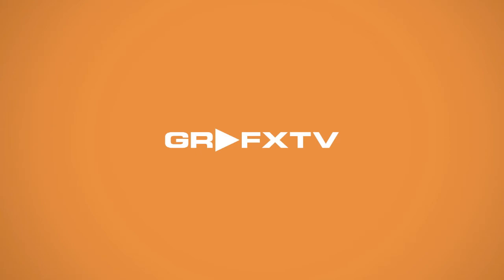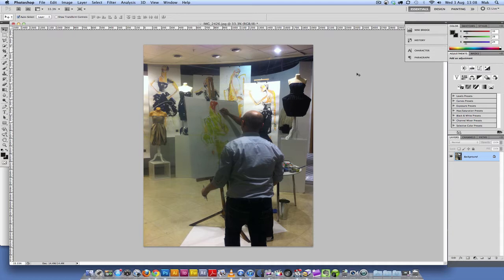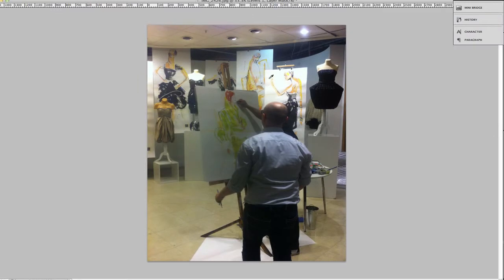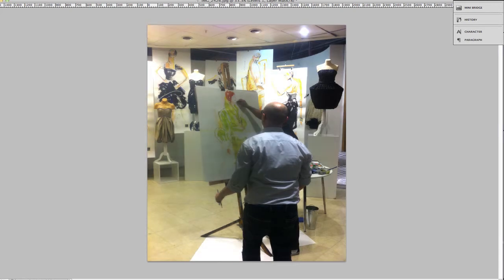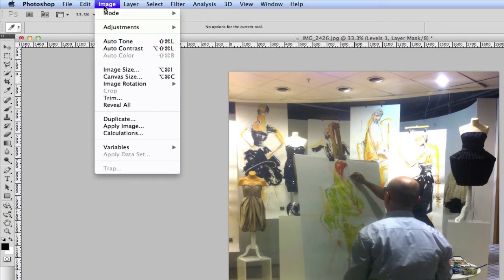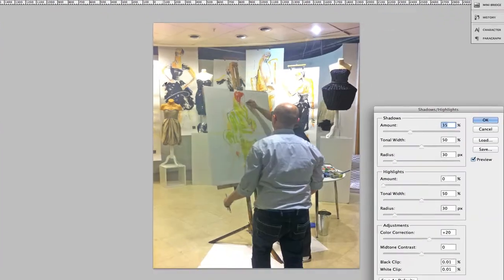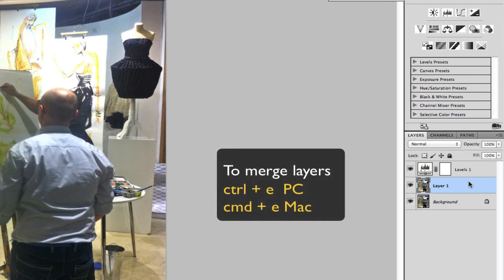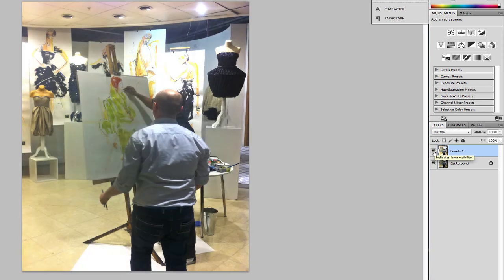Photoshop CS5 - how to improve your images in 2 easy tips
- Photoshop CS5 tutorial. In this tutorial I show you step by step how to correct white balance and how to adjust shadow and highlights in Photoshop CS5.